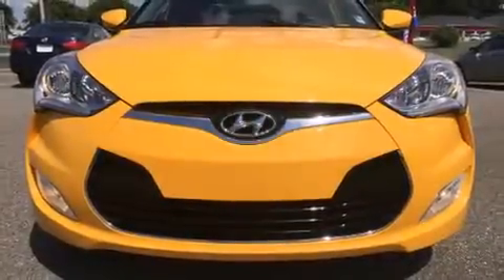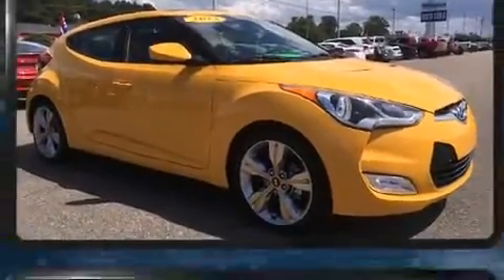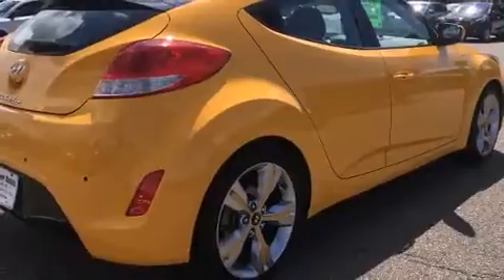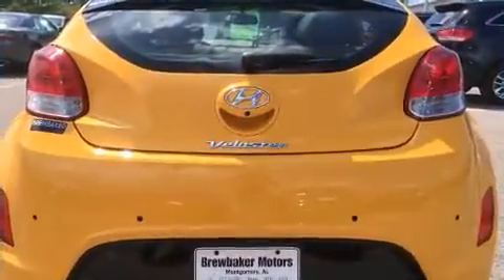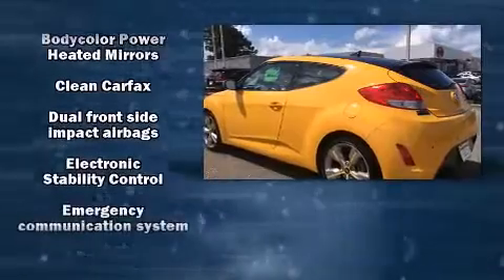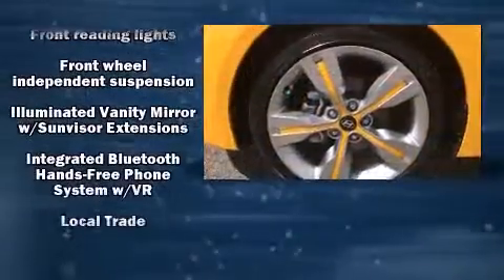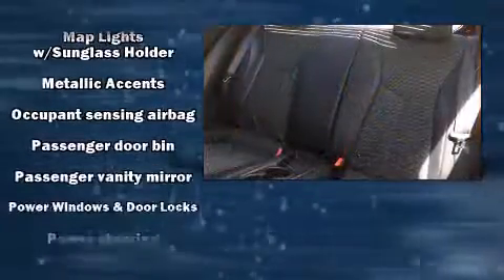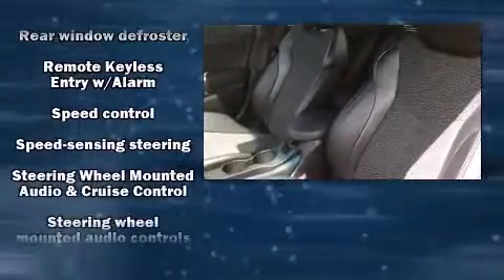2013 Hyundai Veloster Base w/Black in Montgomery, AL 36117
Brewbaker Preowned
300 Eastern Blvd.

Come test drive this 2013 Hyundai Veloster. With less than 20,000 miles on the odometer, this vehicle stands out from the competition! It features a front-wheel-drive platform, an automatic transmission, and an efficient 4 cylinder engine. Hyundai infused the interior with top shelf amenities, such as: 1-touch window functionality, variably intermittent wipers, front bucket seats, telescoping steering wheel, heated door mirrors, cruise control, and remote keyless entry. Storage solutions are integrated throughout the interior, demonstrating thoughtful attention to detail. Curtain airbags combine with standard stability control in creating a comprehensive safety network. It also arrives with a Carfax history report, providing you peace of mind with detailed information. We know that you have high expectations, and we enjoy the challenge of meeting and exceeding them! Please don't hesitate to give us a call.